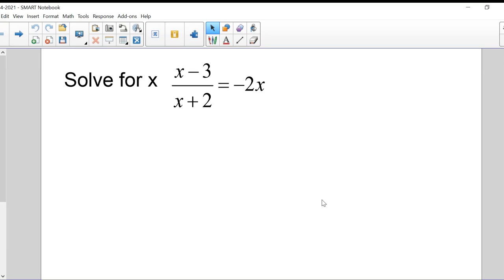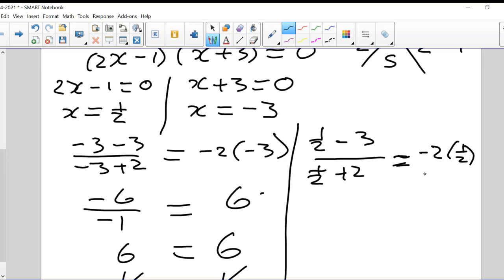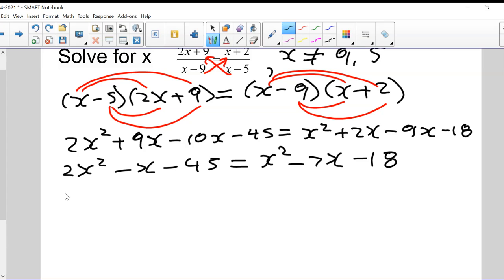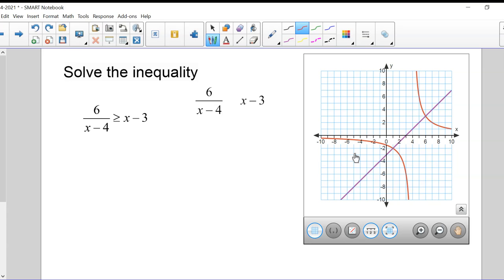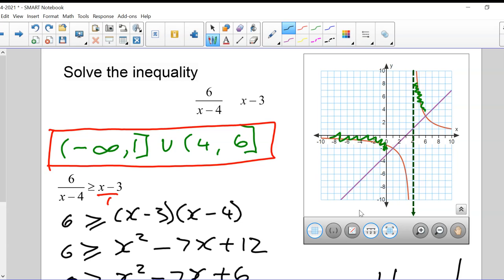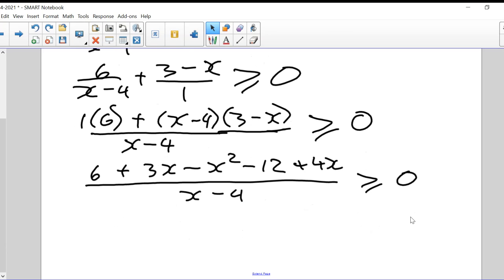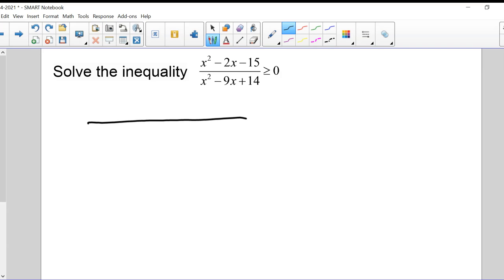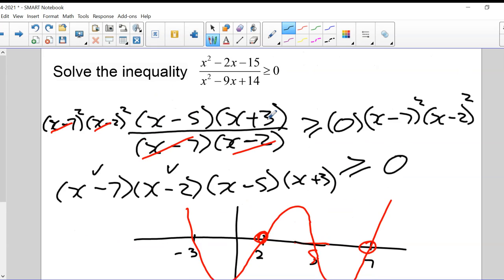Rational equations and inequalities